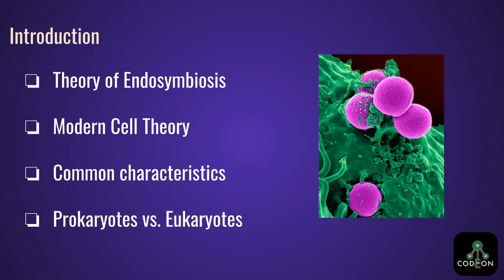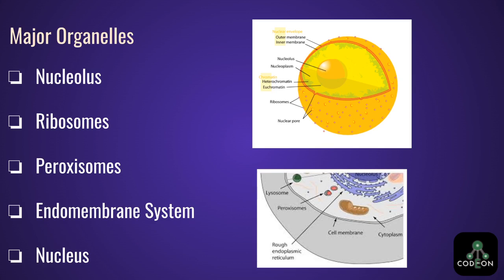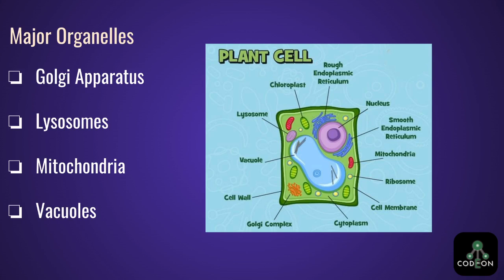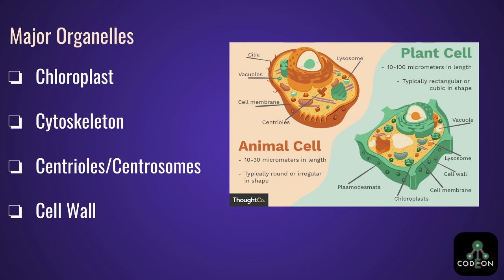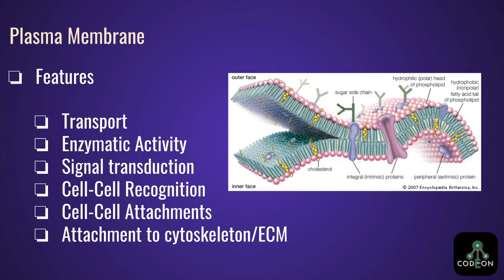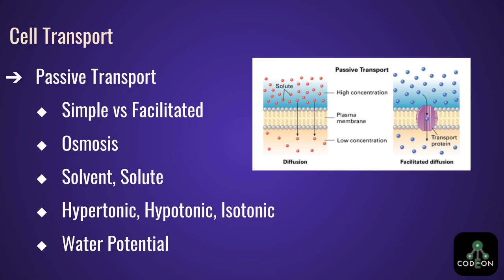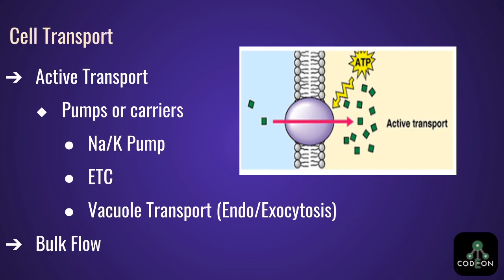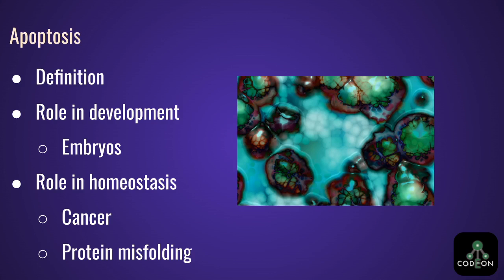The Cell | AP Biology Series #2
A detailed overview of the The Cell Section on the AP Biology Exam.

*02:41 - miscommunicated "small surface area to volume ratio." This is not correct. The correct explanation should be that the surface area to volume ratio is large. Apologies for this mistake!